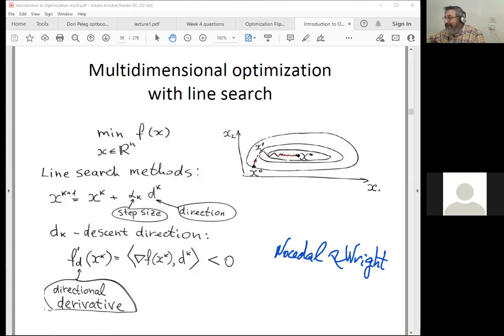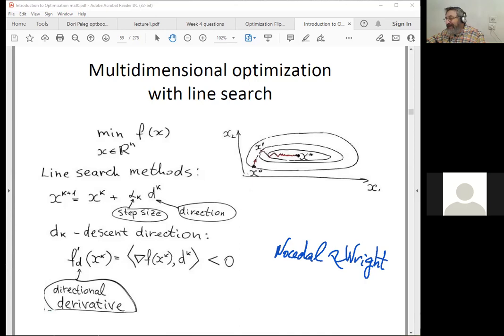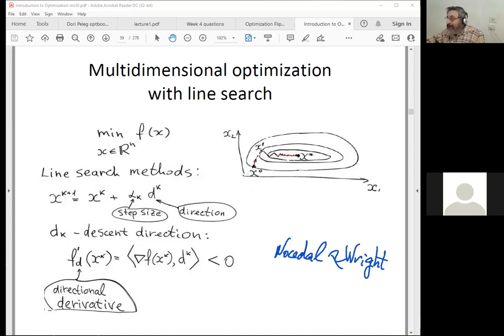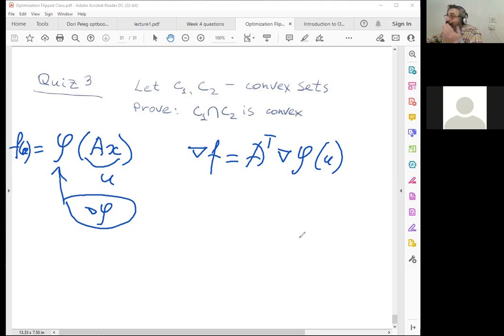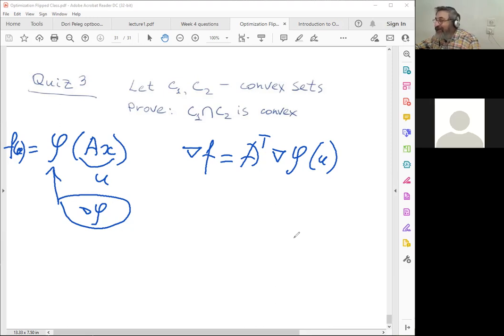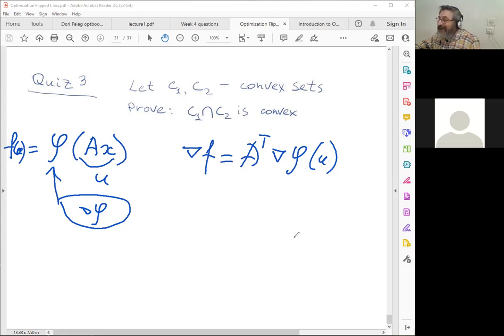Optimization Zoom flipped lecture 4, 1d optimization, line search, Free discussion, 11-04-22